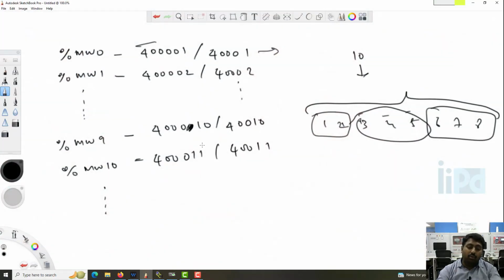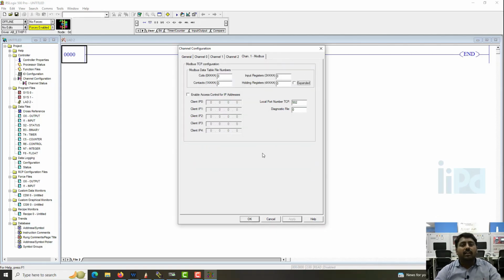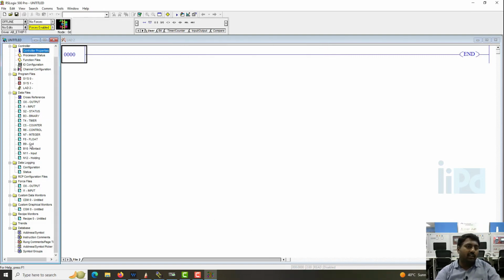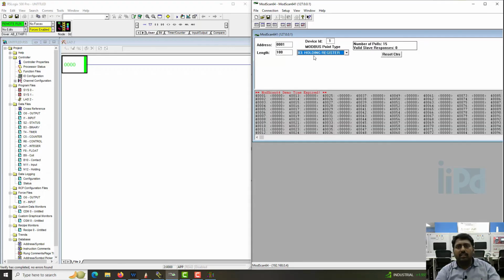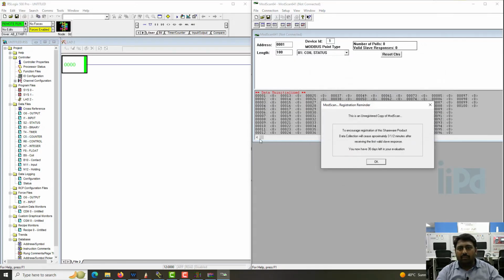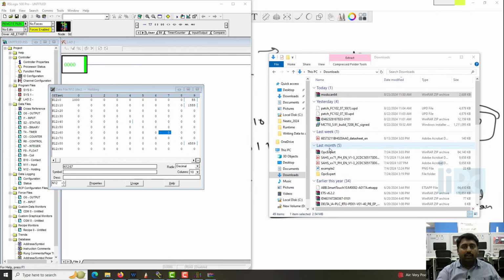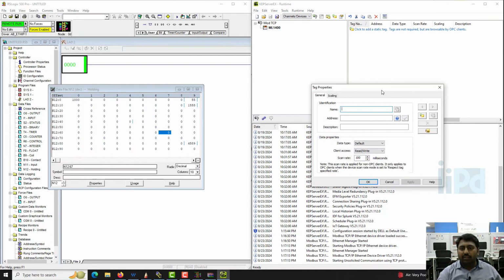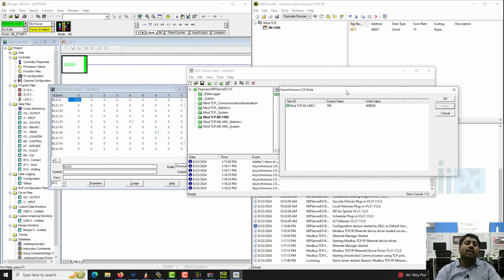Setting Up MicroLogix 1400 as Modbus TCP Server to Read Data from Client (Modscan) | Tutorial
In this tutorial, learn how to set up Allen Bradley MicroLogix 1400 as a Modbus TCP Server to read data from a client like Modscan. This step-by-step guide will walk you through configuring Modbus TCP communication, setting up the MicroLogix 1400, and troubleshooting common connection issues.

🔹 What You’ll Learn:
✔️ Setting up MicroLogix 1400 as Modbus TCP Server
✔️ Reading data from Modscan (Modbus TCP Client)
✔️ Configuring RSLogix 500 for Modbus TCP communication
✔️ Troubleshooting connection and data reading issues